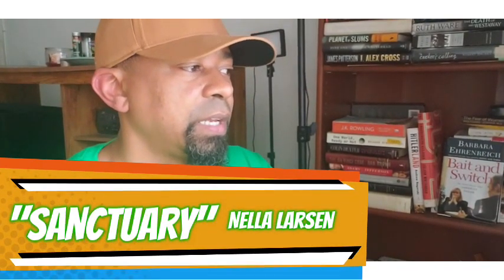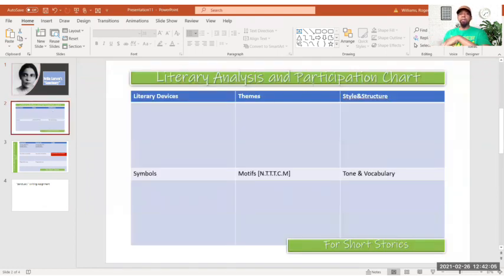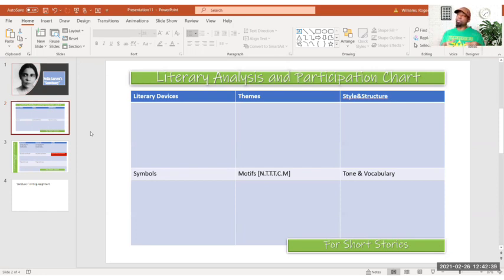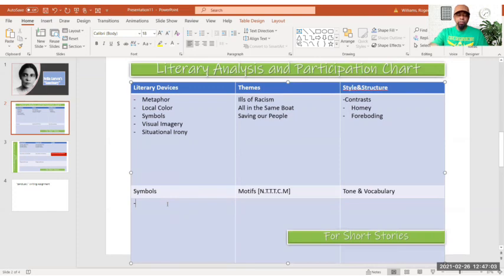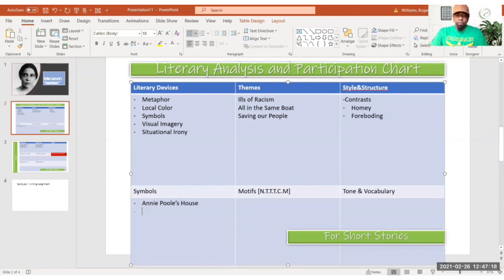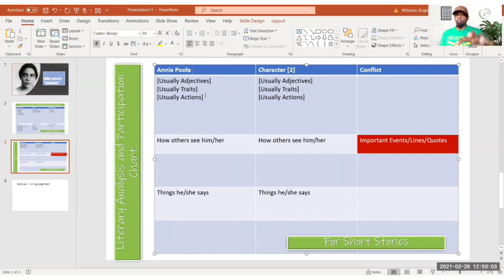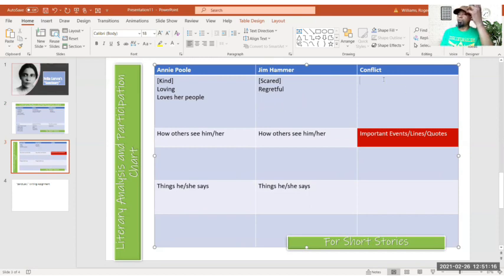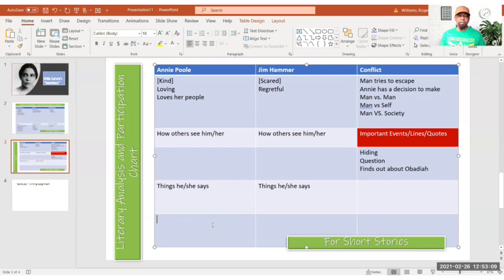Teaching Short Stories|| Teacher Vlog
In this video, I'm teaching short stories using student-friendly analysis. This method allows students to explore the text and to develop their own ideas about the story.

I'm using this method to teach a short story that I know very well. By using student-friendly analysis, students will be able to understand the story and develop their own ideas about it. I hope you enjoy this teaching video, and that it will help you learn more about short stories!
This video is one that shows how to structure your class's literary analysis of Short Stories. Student-Friendly explanations of short stories will liven their experience and build their confidence in classroom discussions and participation.

Welcome to The Angry Teacher Channel - where it's everything education! We'll talk about things for educators, students, college advice, and parents. No matter where on the educational spectrum you fall, there'll be something here for you from The Angry Teacher. Sometimes, I'll even share bits about my life!

I'm Richard Williams, The Angry Teacher. I've been teaching for 18+ Years , and have amassed quite a bit of knowledge to share. Please consider joining the Angry Teacher family; we'll enjoy having you in the fam!

From my classroom to Yours
"We gon' learn today!"